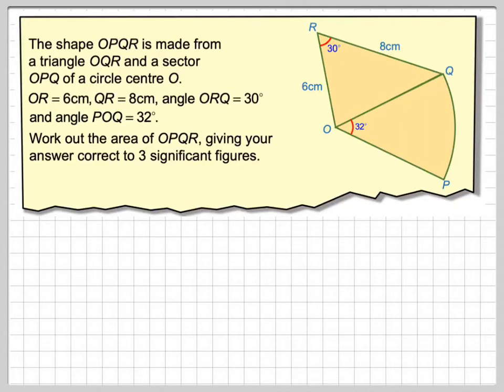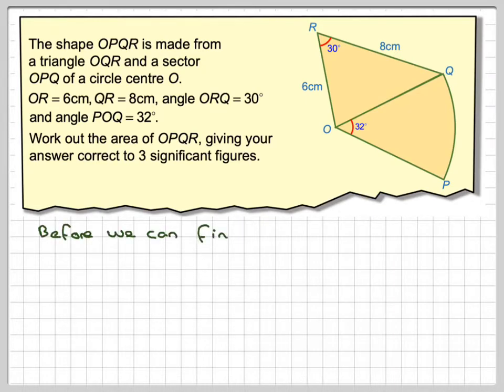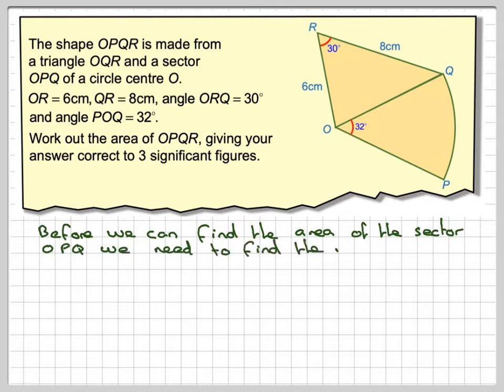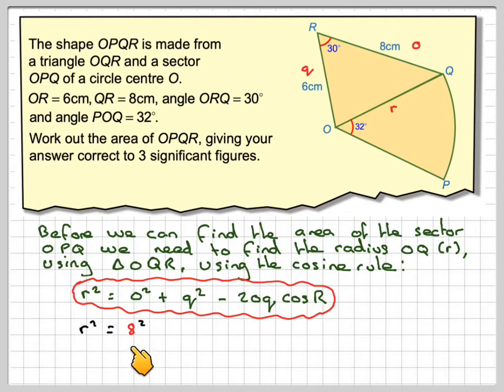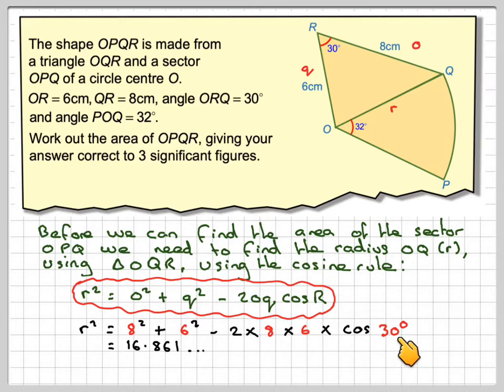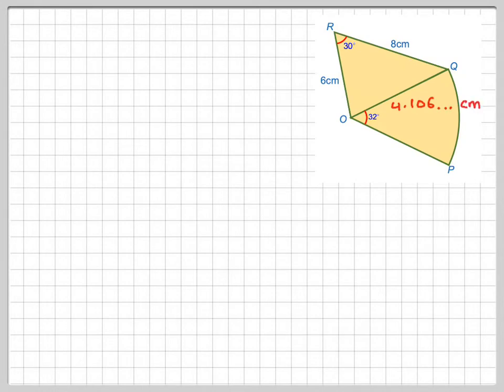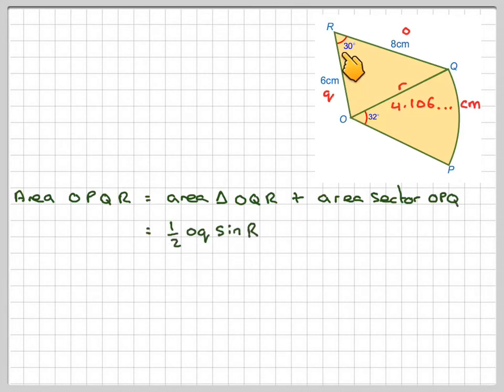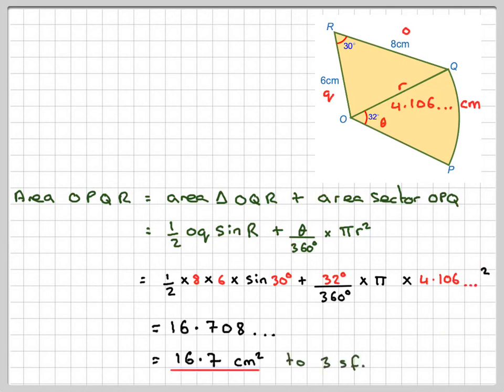Finding the area of a compound shape of a triangle and a sector